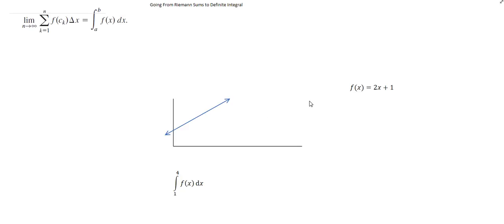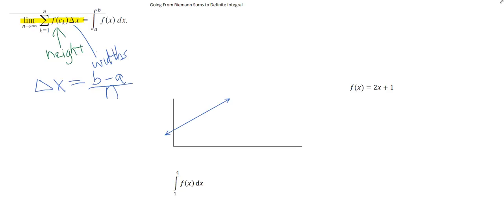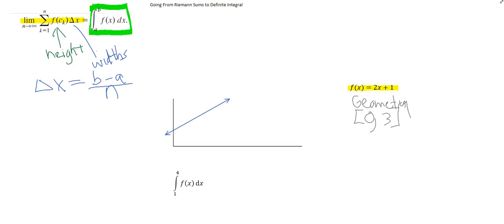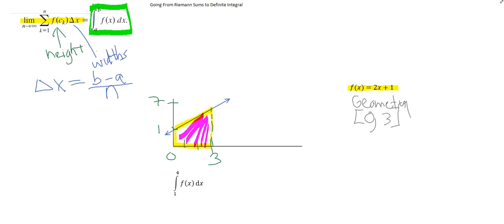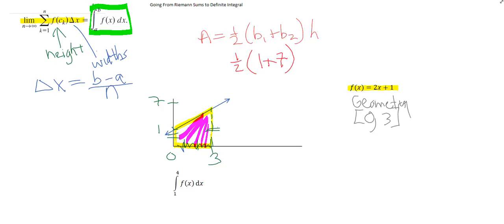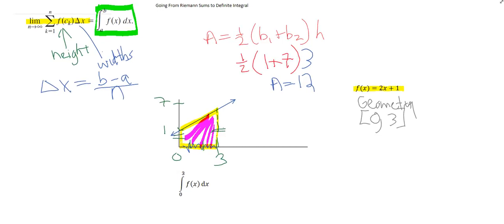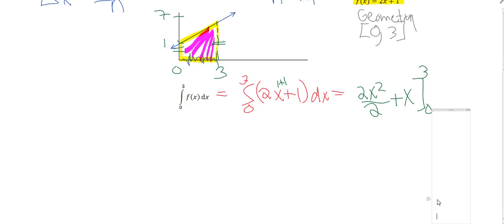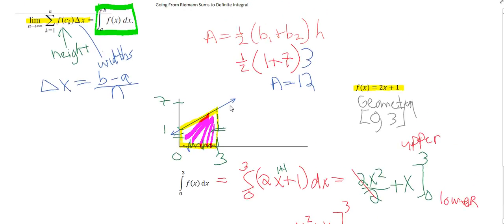Definition of definite Integral